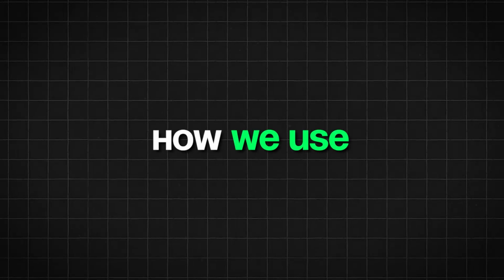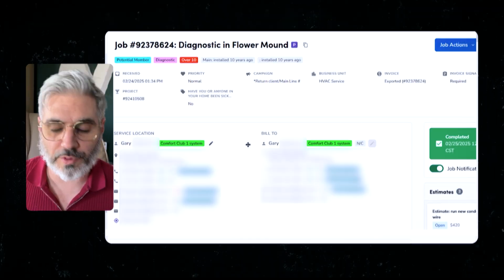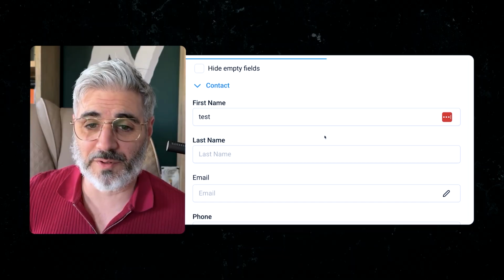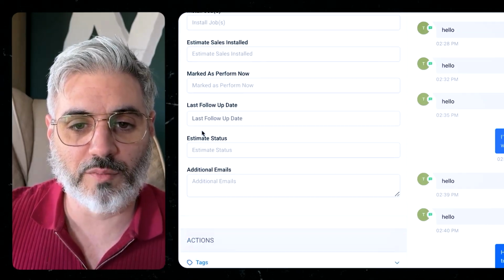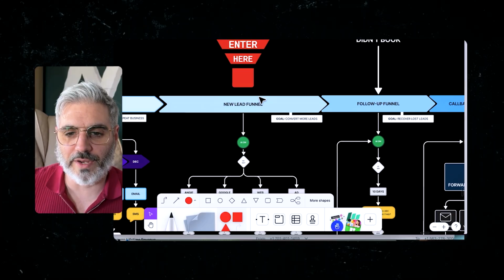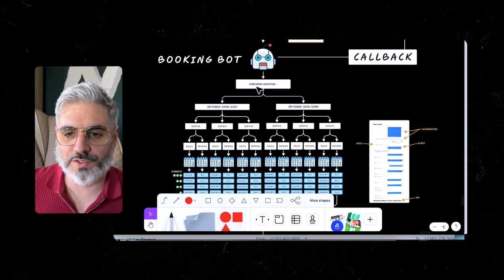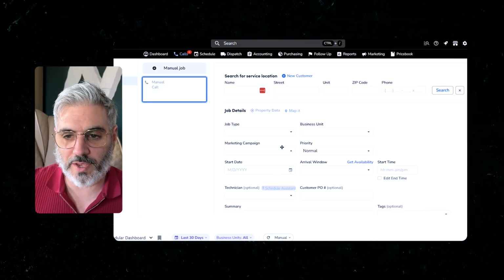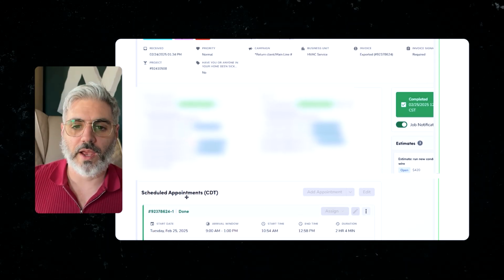ServiceTitan Booking Ai - How it Works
Here's a brief overview of how the Ai will populate the necessary fields in order to properly schedule a job in ServiceTitan, such Business Units, Job Types, Technicians, Availability, Timeframes, etc.

We will post a vide of this in action this week or next.

Much love,
NSA - Nonstop Automation